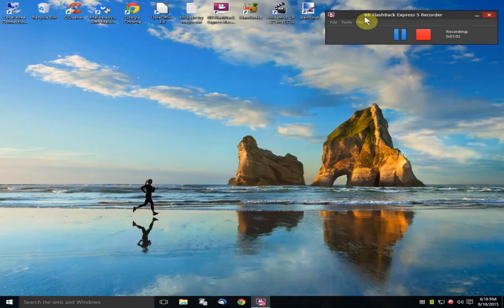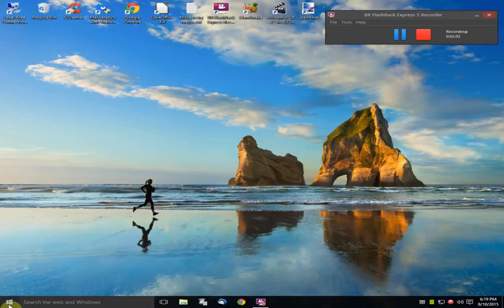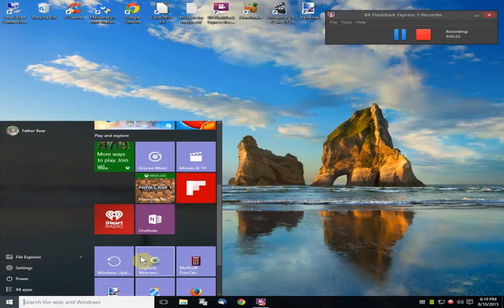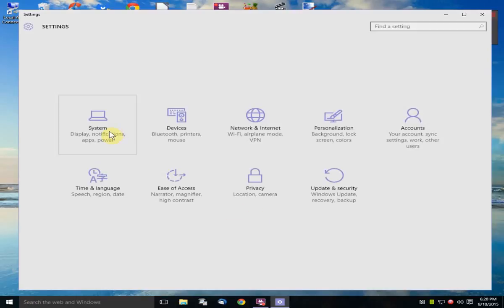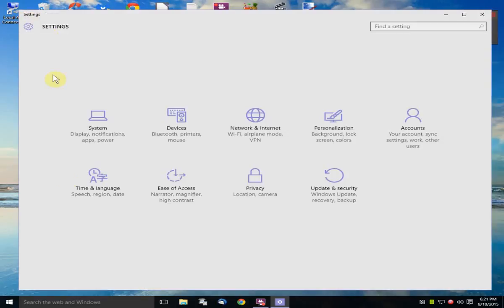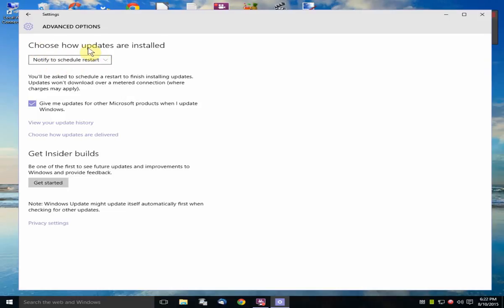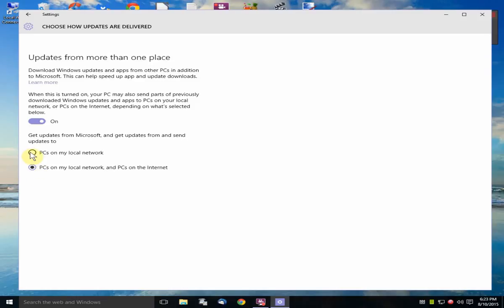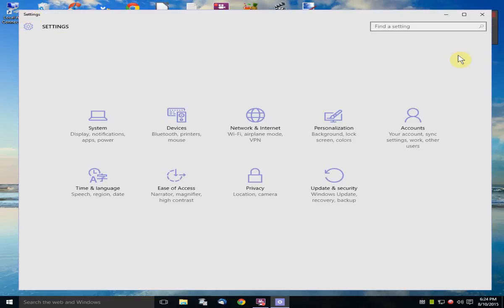windows 10 "home" , show and tell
This was a free upgrade from Microsoft.
i used to have windows 7 home Premium.

this is just a little show and tell of some of what windows 10 "home" version looks like.

and OH i love all the youtube video of all the rants on windows 10.

if you ever buy a PC with windows 10 on it , i suggest that you buy one with windows 10 PRO or higher pre-installed on a PC ,

to me windows 10 "home" version, is more like windows 7 Basic, and as you all can remember every body wanted the "windows 7 home Premium" version. or higher .